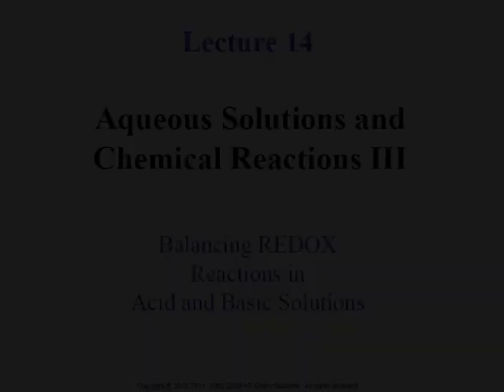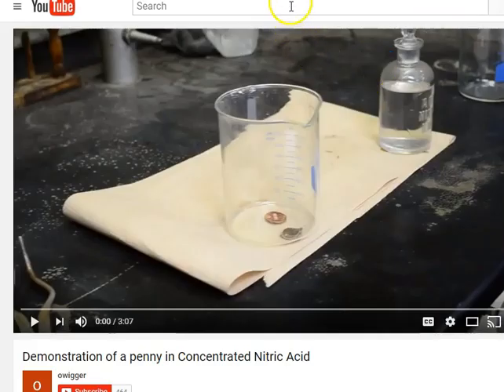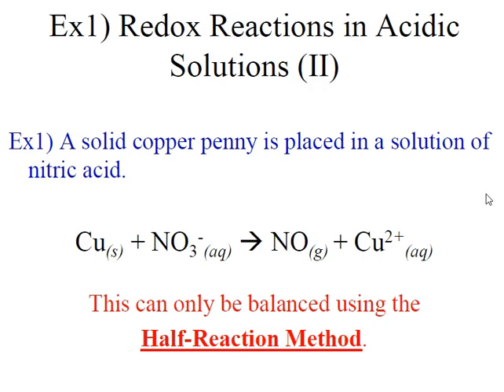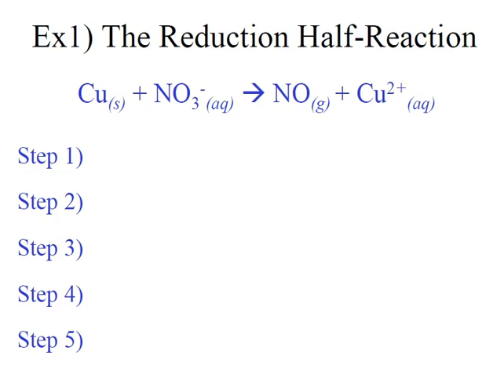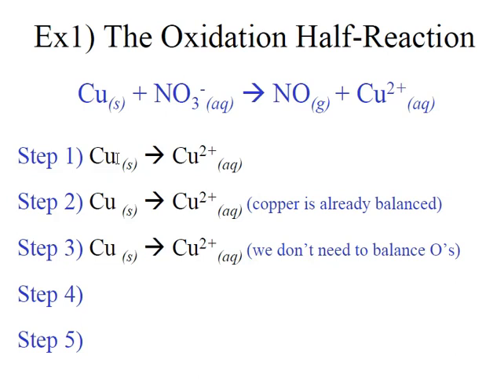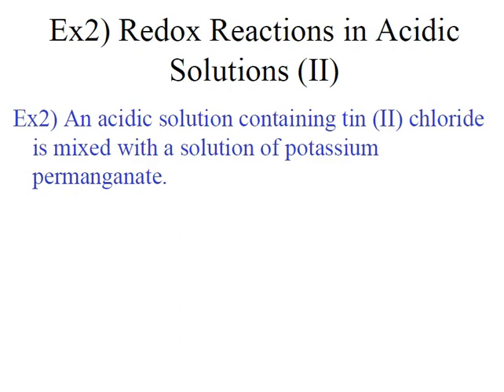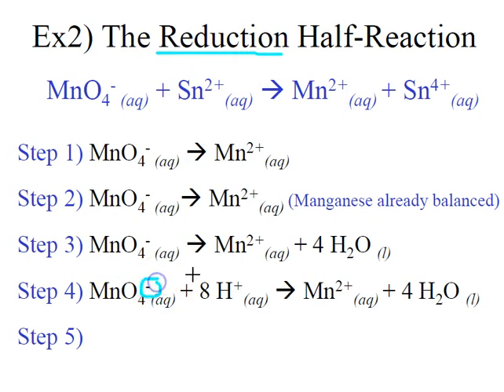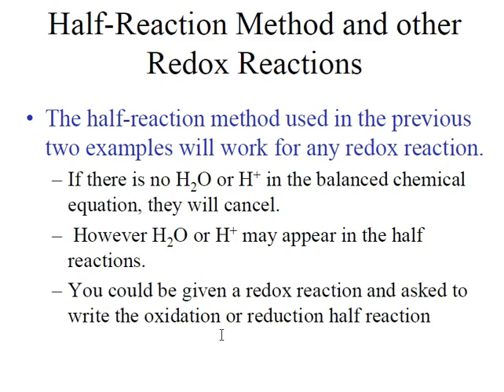Chemical Reactions III Video 1